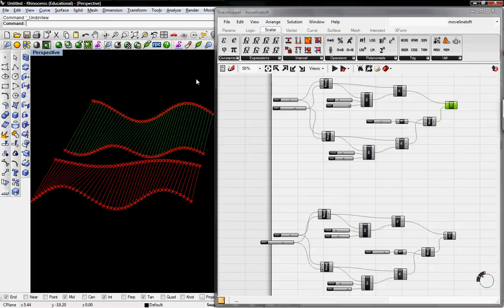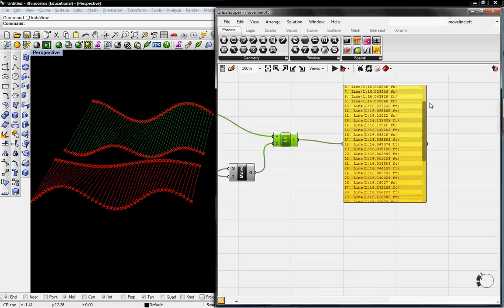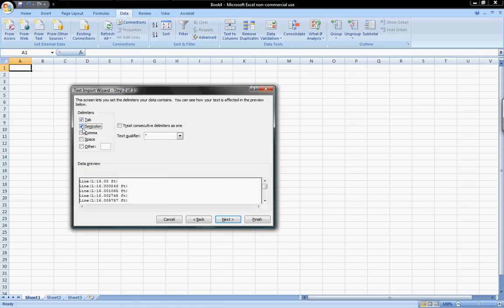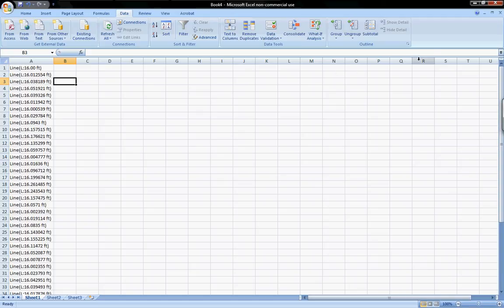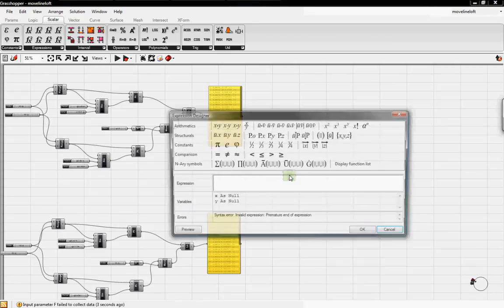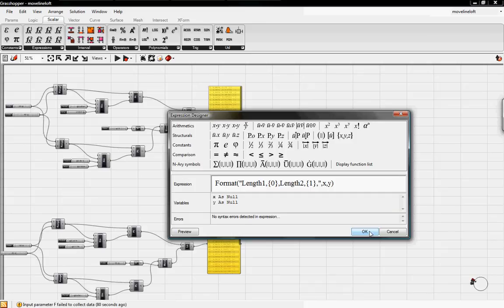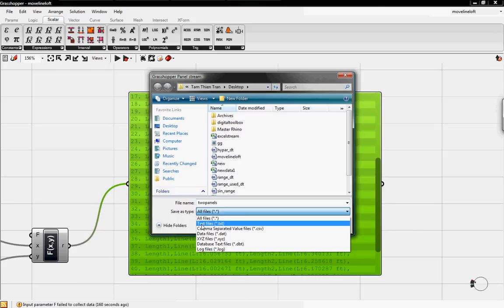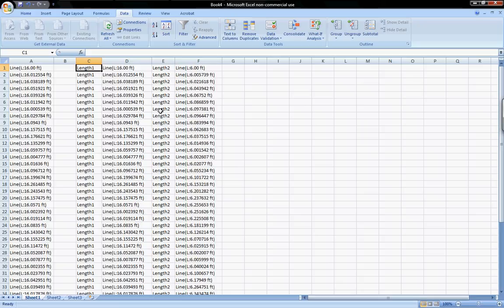export to excel by digitaltoolbox.info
exporting strings from grasshopper to excel